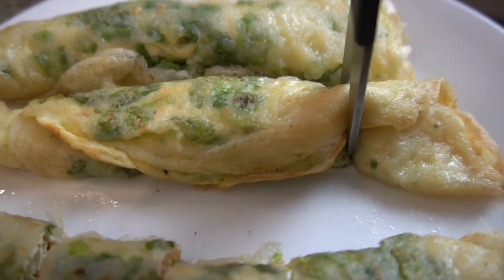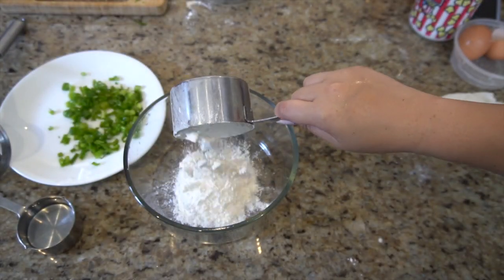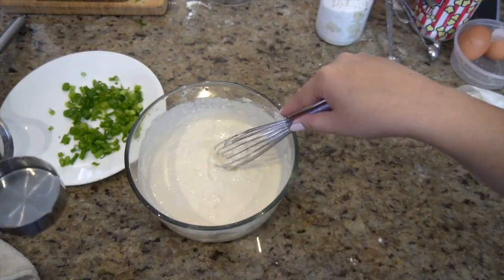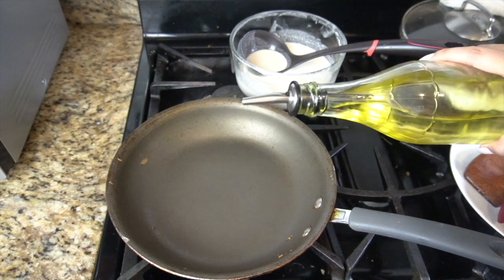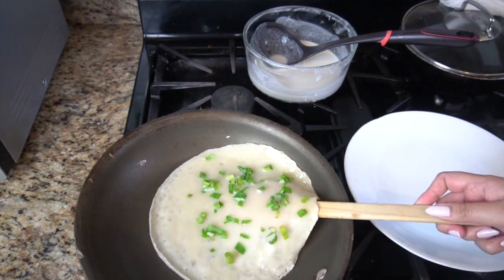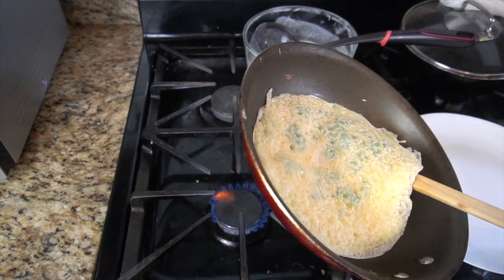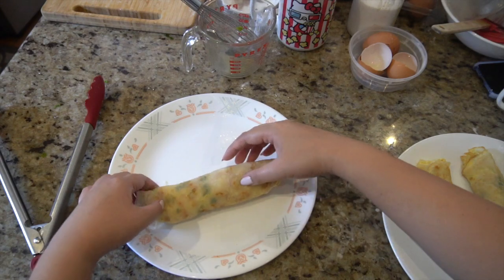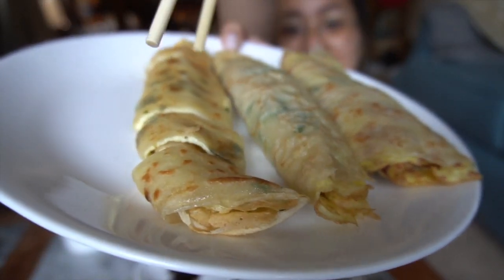Taiwanese Egg Crepes | Dan Bing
Taiwanese Egg Omelette | Easy Breakfast |

Ingredients:
1 Cup of Flour
1 Tablespoon of Potato Flour (any starch works)
2 1/2 Cups of Flour
Eggs
Scallions
Salt
Pepper

How many does this make?
Around 6-7 Egg Crepes

Sauce used to top:
Soy Paste
Spicy Version

Note: This is commonly made in Taiwan as a breakfast. You can find them at street vendors everywhere. There are many different ways of making this exact dish. This is my vacation of it!